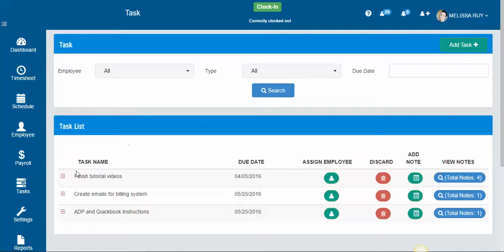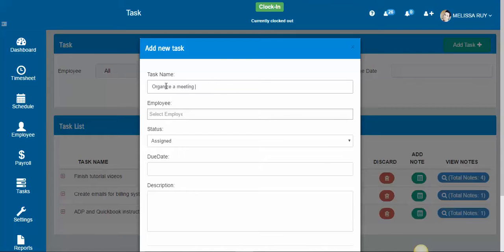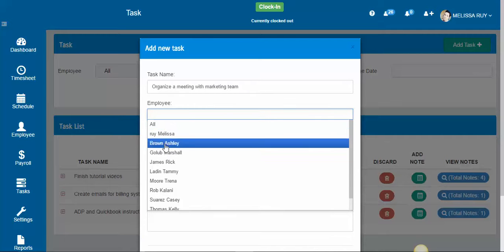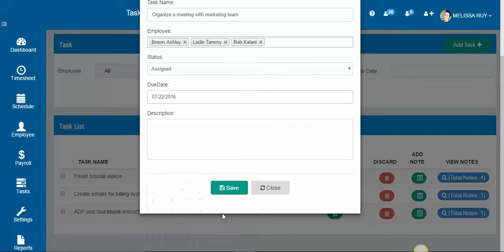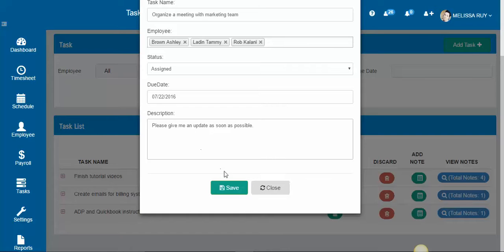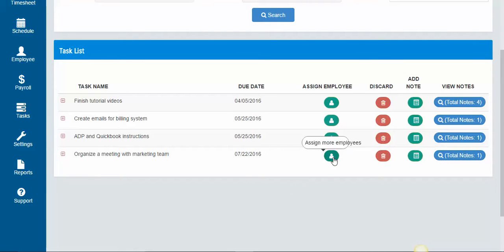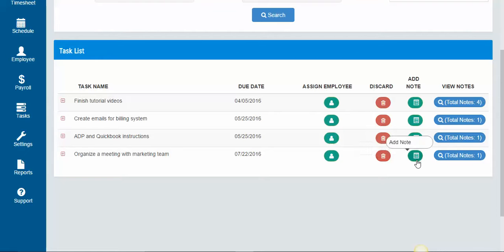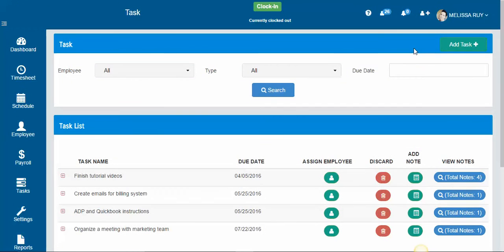How to Add and Assign Tasks with Time Clock Wizard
This is a tutorial on how to add and assign tasks with Time Clock Wizard. Time Clock Wizard is a world class, intuitive scheduling, free online time clock, and payroll solution. to learn more.